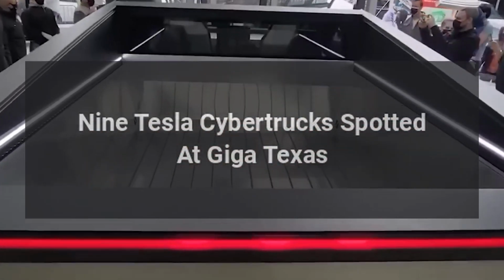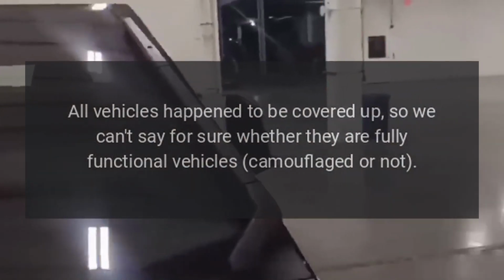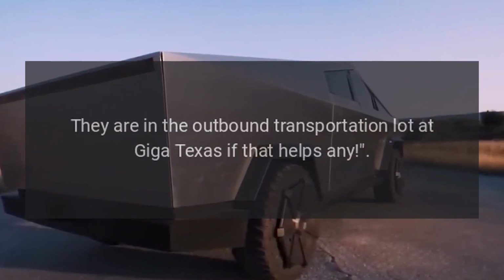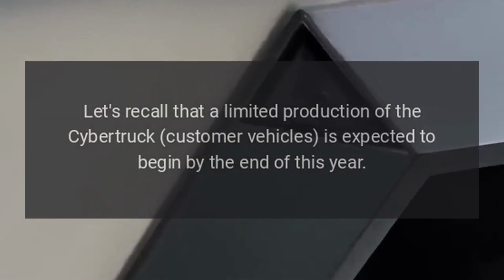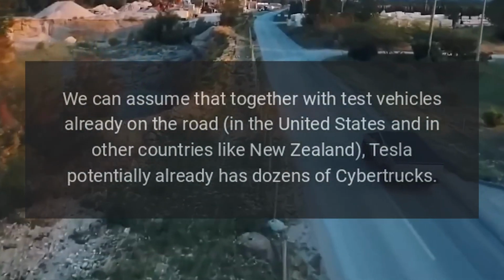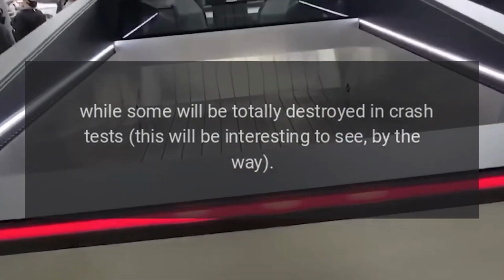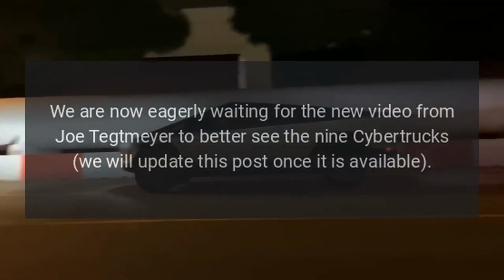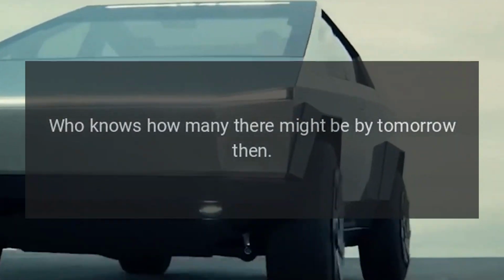Nine Tesla Cybertrucks Spotted At Giga Texas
A new drone flyover of the Tesla Giga Texas plant, on August 13, 2023, brought an interesting view of nine Tesla Cybertrucks parked outside the factory.